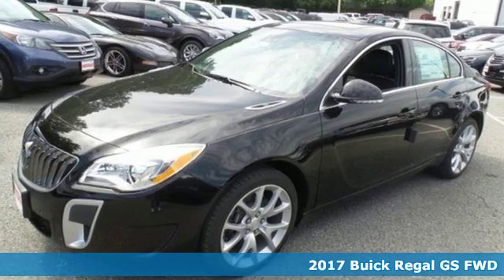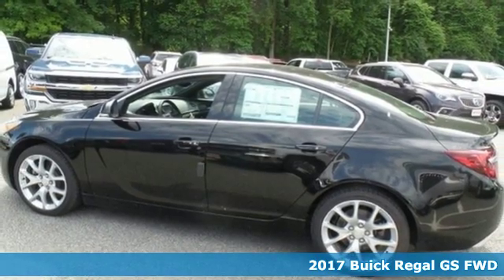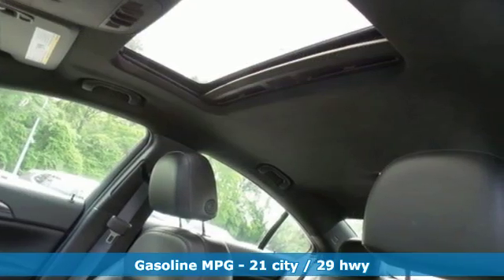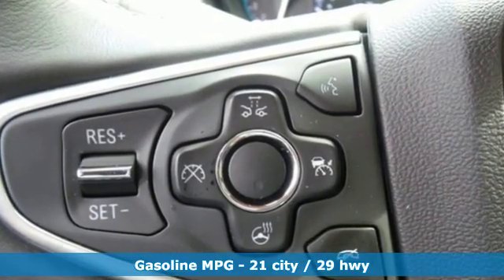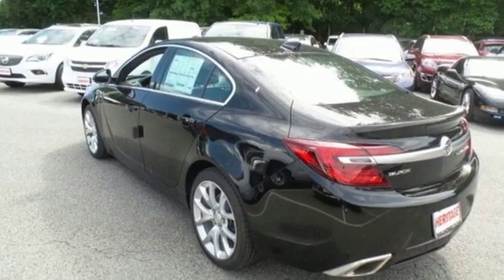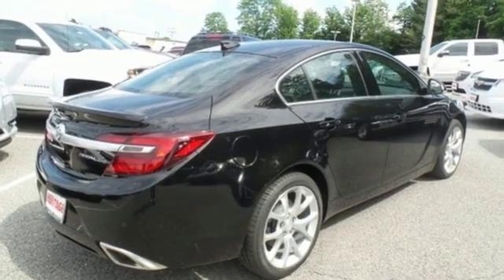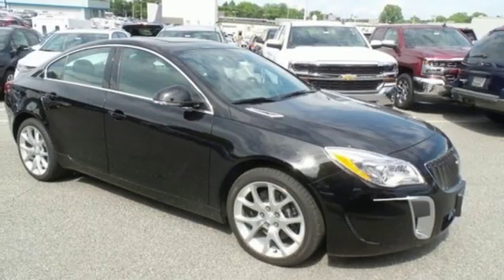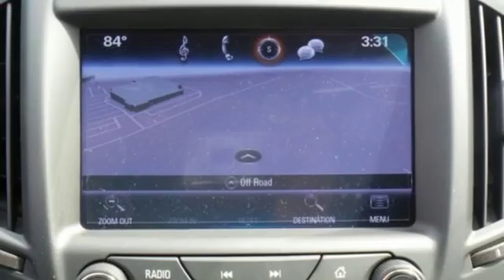2017 Buick Regal Baltimore MD Owings Mills, MD AH190142 - SOLD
Year: 2017
Make: Buick
Model: Regal
Trim: GS
Engine: 2.0L 4-Cylinder DGI DOHC VVT Turbocharged
Transmission: 6-Speed Automatic
Color: Black
Interior: Ebony With Ebony Interior Accents
Stock #: AH190142
VIN: 2G4GT5GX9H9190142
*** NAVIGATION *** POWER SUNROOF *** HEATED LEATHER SEATS *** ALLOY WHEELS *** CD STEREO WITH SATELLITE RADIO *** BLUETOOTH *** HEATED STEERING WHEEL AUDIO CONTROLS *** CRUISE *** REAR VIEW CAMERA *** MUCH MORE...*Your additional costs are sales tax, tag and title fees for the state in which the vehicle will be registered, $925 freight (all new Buick models), any dealer-installed options (if applicable) and a $299 dealer processing fee (not required by law). Prices are subject to change, and prior sales are excluded from these offers. While every reasonable effort is made to ensure the accuracy of this information, we are not responsible for any errors or omissions contained on these pages. Please verify any information in question with the dealer. Includes all available rebates

Address:
11234 Reisterstown Road